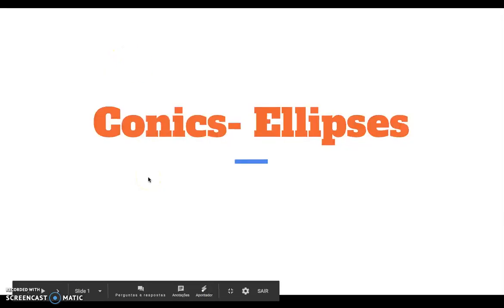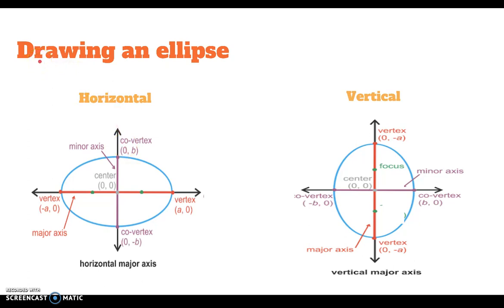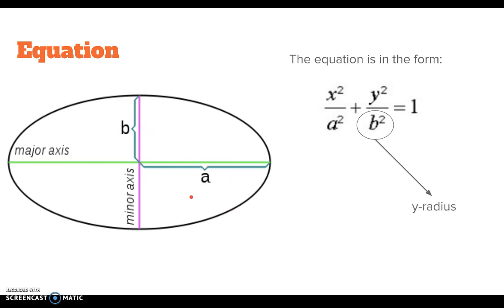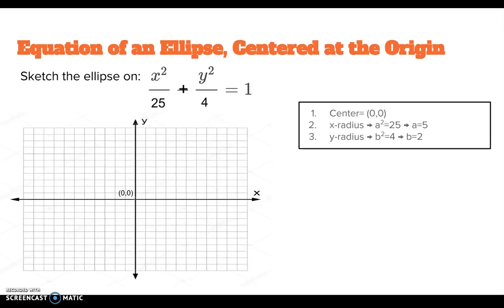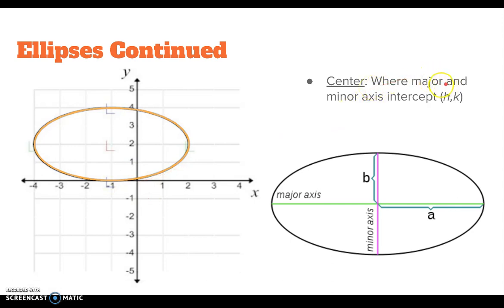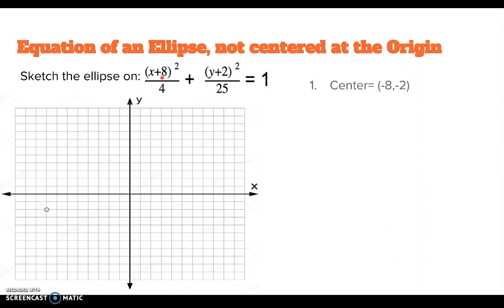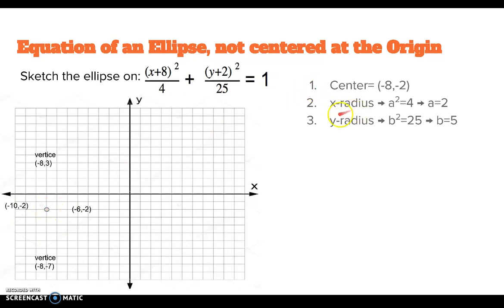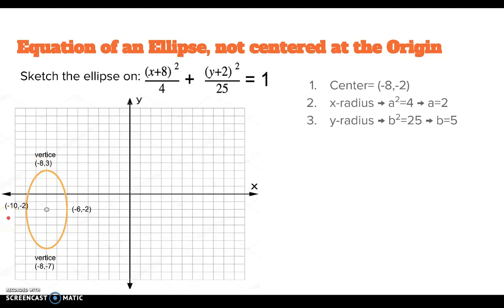Ellipses- Beatriz M- H Alg II, B block